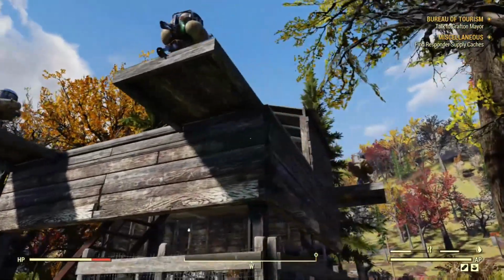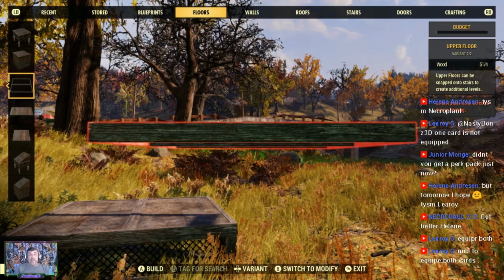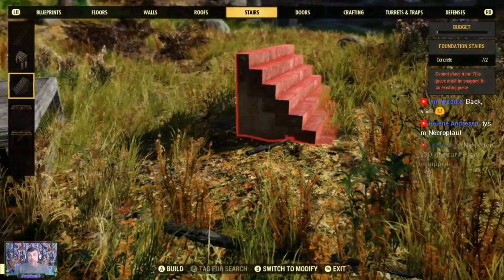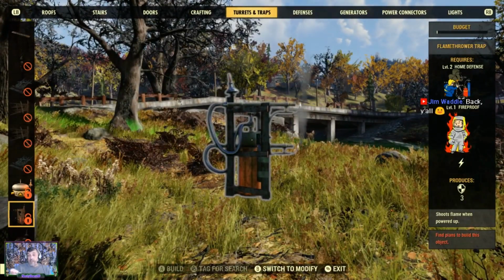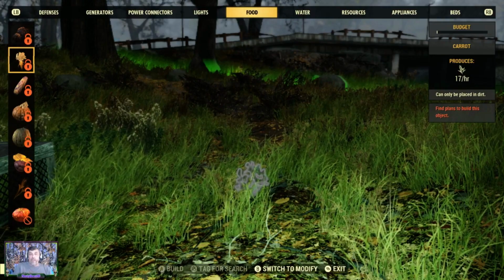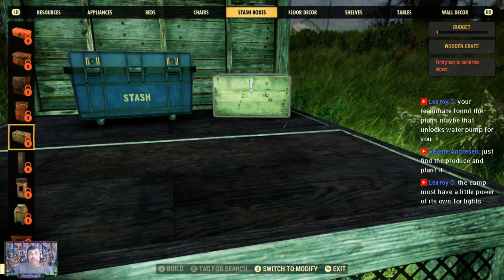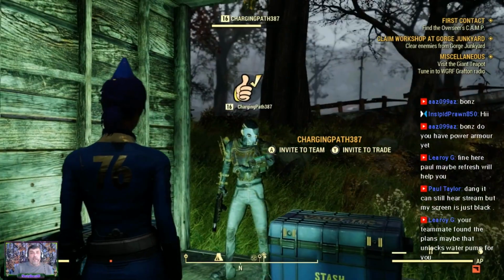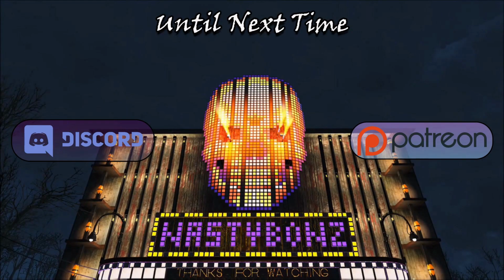Fallout 76 C.A.M.P. System Tips and Tricksl for beginners Part 1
Thanks for joining our Fallout 76 C.A.M.P. System Tips and Tricks for beginners Part 1
 In this video we will see how to place your camp down and more it around in the build area, we will also take a look at what objects are available  to build with at low levels and how the stash box works plus a few tips on how to change to different objects once you have crated them.

Here are some links to get you geared up for your Gaming adventure!

Fallout 76

XBox One Elite Controller

XBox Live Subscription